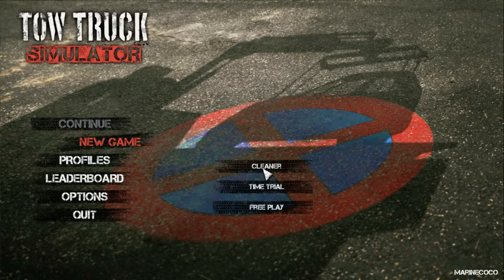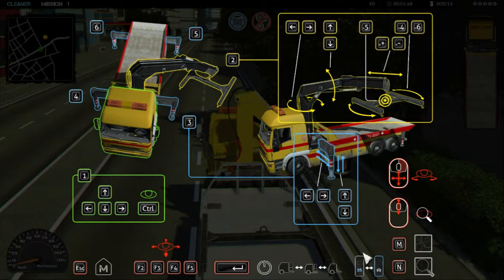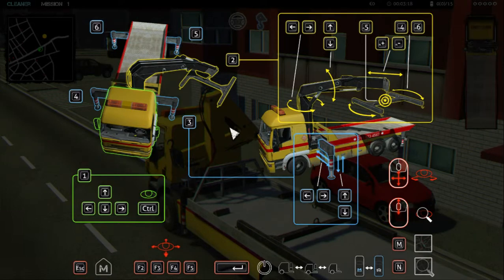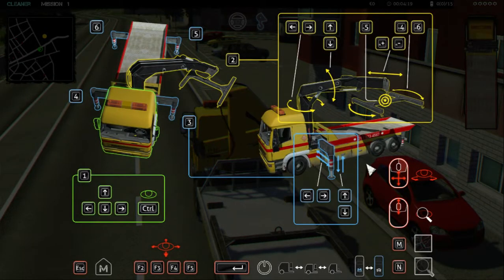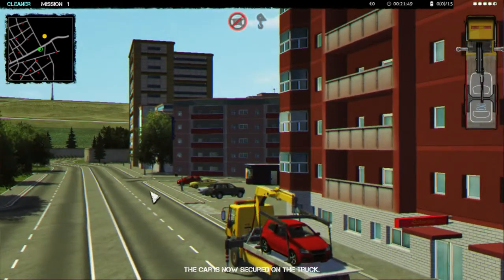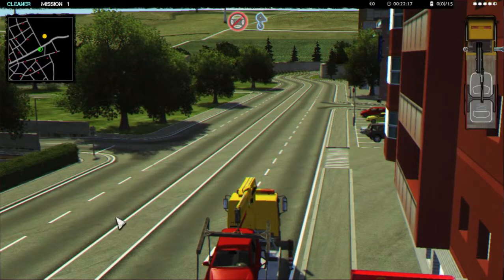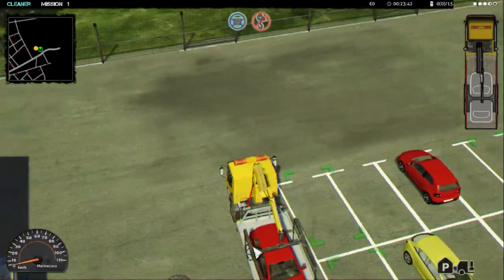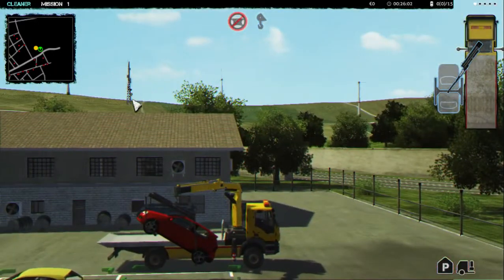Towtruck Simulator 2015 | So many mistakes | Part 1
Get Towtruck Simulator on Steam for PC

 Get Steam games chepper on GamersGate